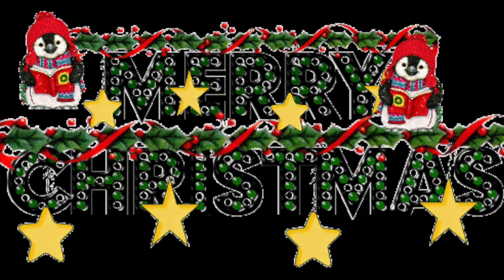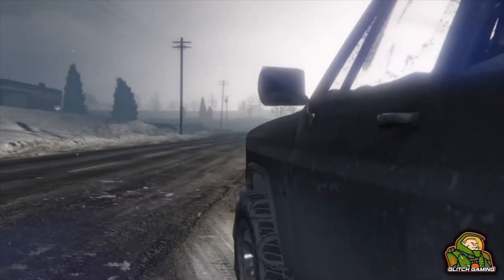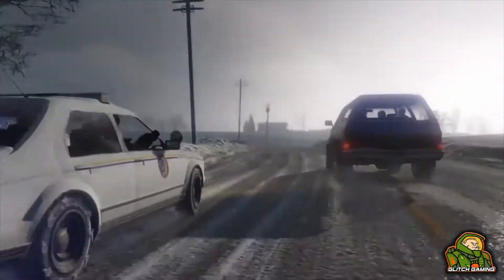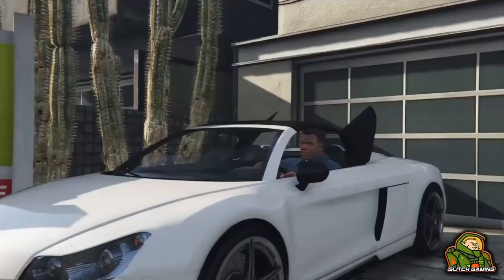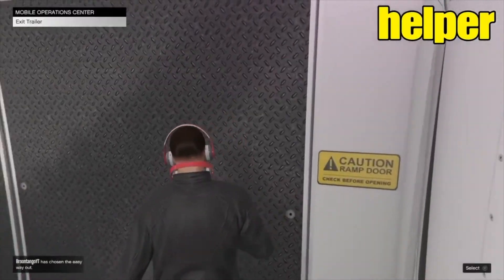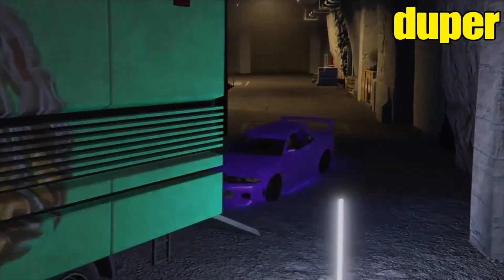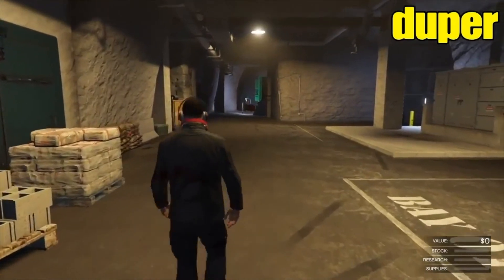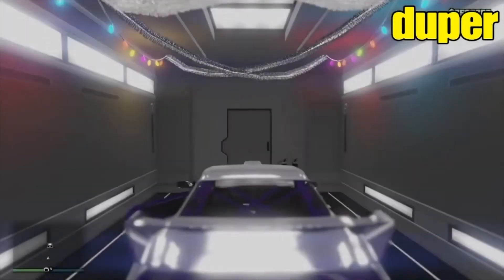GTA 5 ONLINE - *EASIEST* CAR DUPLICATION GLITCH. UNLIMITED MONEY, DUPLICATE ANY CAR! PATCH 1.42!!